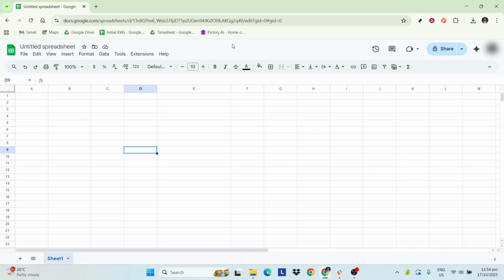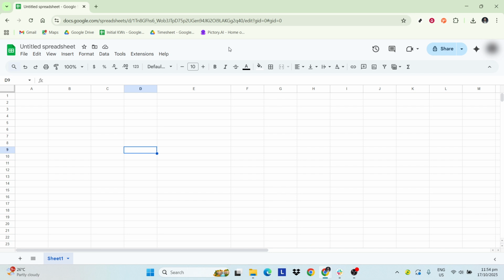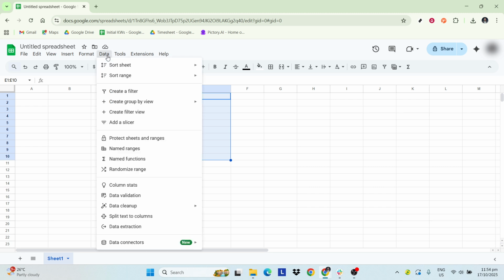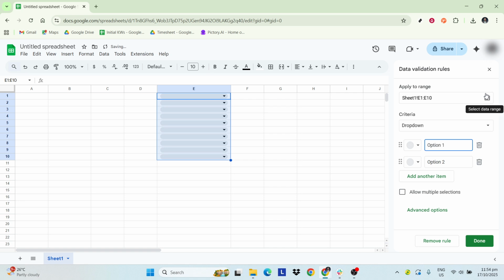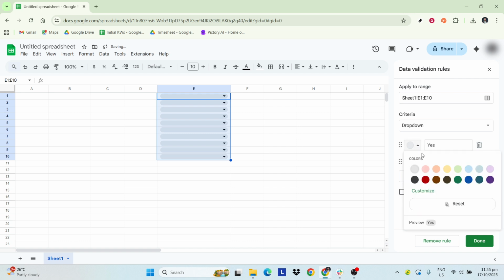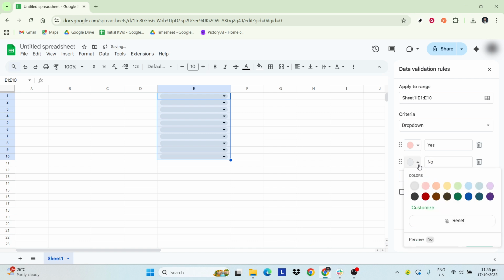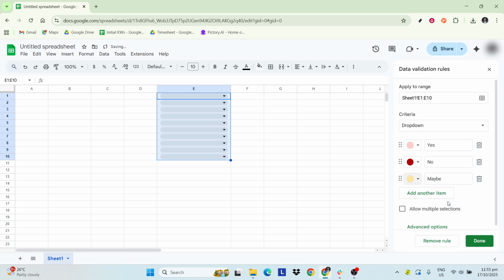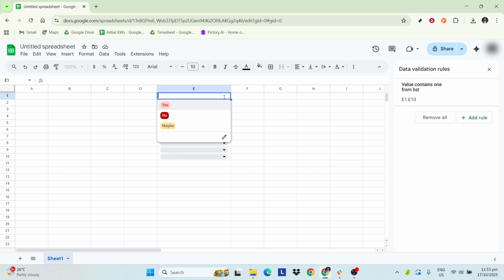How to Make a Drop Down List in Google Sheets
How to Make a Drop Down List in Google Sheets to keep your data clean and organized! It’s easier than you think—just follow these quick steps. 💡

Steps
• Select the cells where you want the drop down list.
• Go to Data → Data validation in the top menu.
• Under Criteria, choose List of items and type your options (e.g., Yes, No, Maybe).
• Click Save and test your new drop down!
• (Optional) Add a custom message or reject invalid entries.

Timestamps
0:00 (How to Make a Drop Down List in Google Sheets)
0:05 Select the target cells
0:10 Open Data → Data validation
0:20 Set list items and save
0:40 Wrap-up

Helpful Tips: Google Sheets Drop Down, Data Validation, Spreadsheet Tips, Google Sheets Tutorial

If you find this video on How to Make a Drop Down List in Google Sheets helpful, please consider subscribing to the channel so we can continue to bring you amazing troubleshooting tips for your PC!